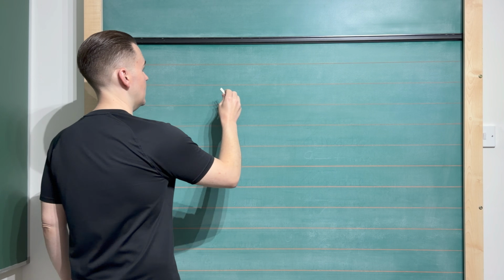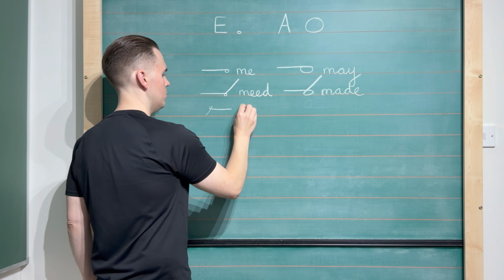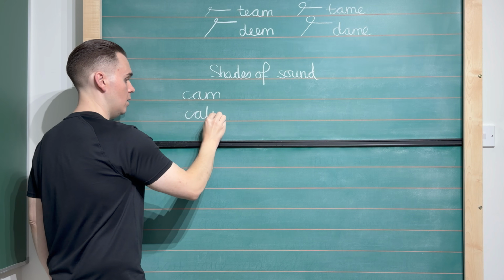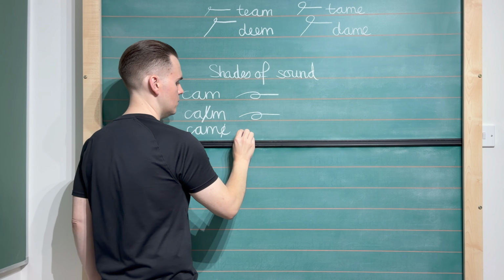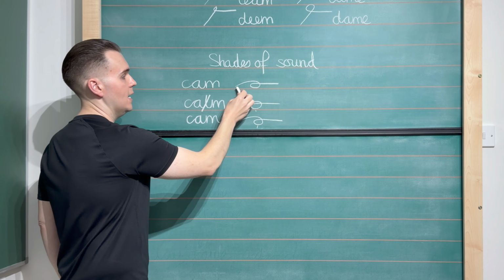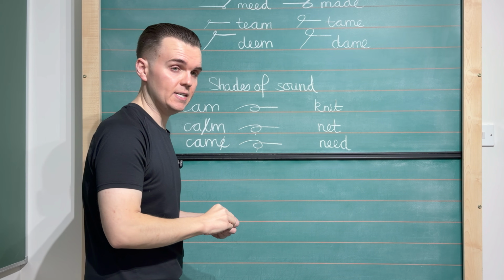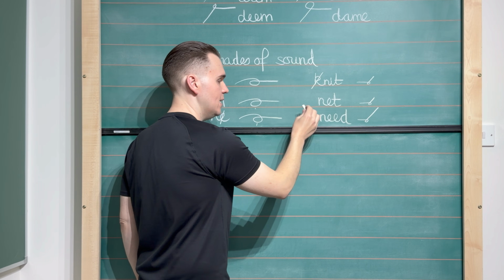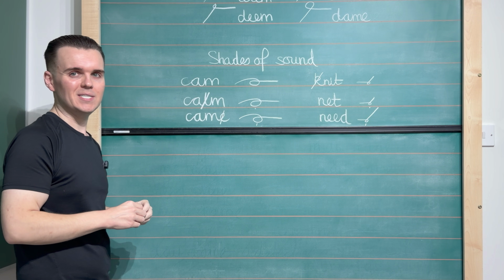Gregg Shorthand for Beginners: Lesson 3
Learn Shorthand with Gregg Shorthand for Beginners (Anniversary) — Lesson 3 ✍️

Timestamps:
0:00 Introduction
0:30 Sign for A
2:09 Shades of sound: E & A
2:25 3 sounds of A
5:34 3 sounds of E
8:05 vs longhand

These lessons aim to be short, simple and easy to follow — whether you're completely new to shorthand or refreshing your skills. Master Gregg Shorthand step by step with this guided series and you'll be writing the fundamental signs and shorthand basics in no time.

The Gregg Anniversary system is ideal for anyone wanting to learn a fast shorthand system for study, work or pleasure. We will focus on solid foundations from the very first lesson, simplifying the mechanics of shorthand writing without unnecessary complexity.